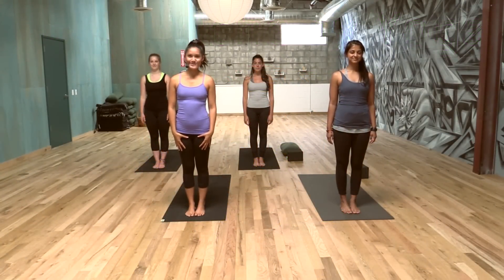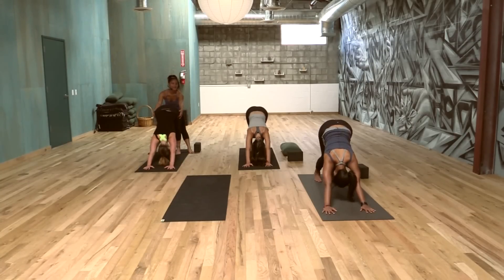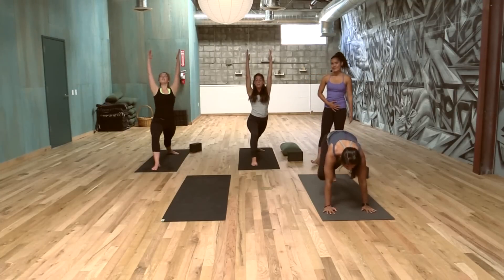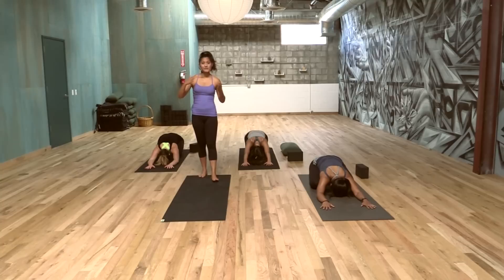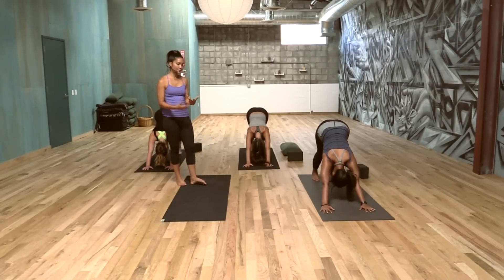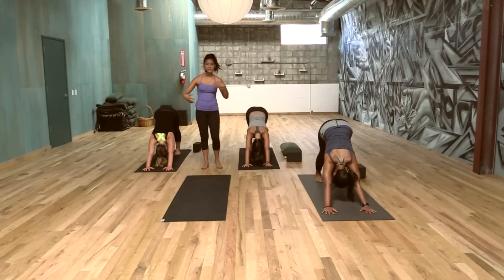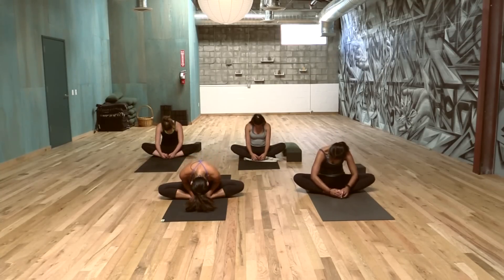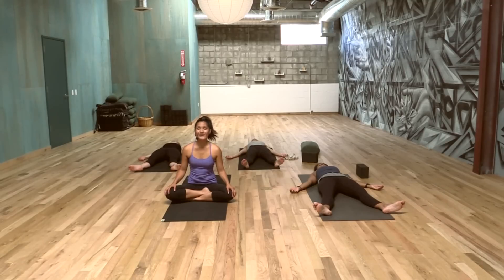Yoga Workout w/ Gloria Baraquio at The Springs LA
Yoga Workout Yoga Flow w/ Gloria Baraquio at The Springs LA. A fantastic 30 minute yoga workout yoga flow video taught by Gloria Baraquio at downtown LA's premier yoga studio, The Springs.

This sweet yet strong yoga flow class is an all over body workout taught with clear, warm-hearted instruction. Suitable for all levels, with breath work, balance, strength building, hips, upper body, twists, low back, hamstrings and meditation.

Gloria Baraquio is a yogini from Hawaii who began her practice in 2003 when she began suffering from anxiety attacks. After experiencing her ujjayi breath for the first time in a yoga class, she finally understood the importance of breathing and how it could calm, center, and ground her life. She began teaching in 2006 and embarked on a journey through vinyasa, ashtanga, Iyengar, hatha, bhakti, kundalini, somatics, ecstatic dance, Nia, Rolfing, acupuncture, physical theater, and natural foods, gaining a comprehensive understanding of the body, mind, voice, movement, and nutrition. As a teacher and Yoga Director of The Springs, Gloria's desire is to help others cultivate an intimate relationship with themselves and their surroundings so that they can live more fully, with love, peace, gratitude, and well-being.

Gloria's background is in education, performing arts, film production, and community building. While working as a TV host, writer, and actor in Hawaii, she taught K-12 students in public charter schools (Language Arts, Math, Digital Media, and Yoga). Living both on and off the grid of the Big Island for 7 years was her greatest training in spiritual practice, yoga, natural healing, and community building. She is certified to teach vinyasa and aerial yoga.

Check out Gloria's website at Check out Gloria's for the latest and greatest! for the latest and greatest!